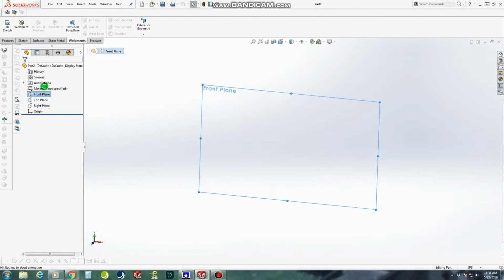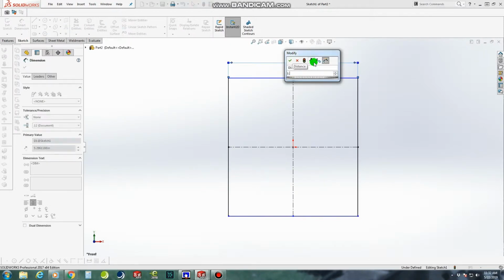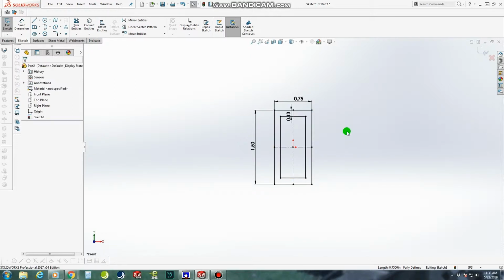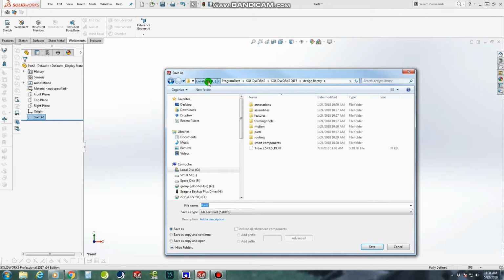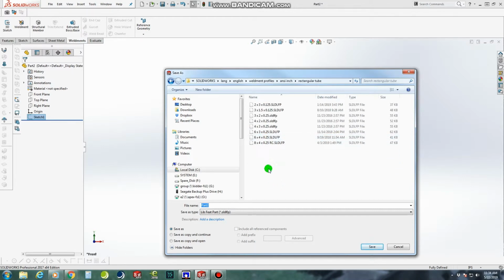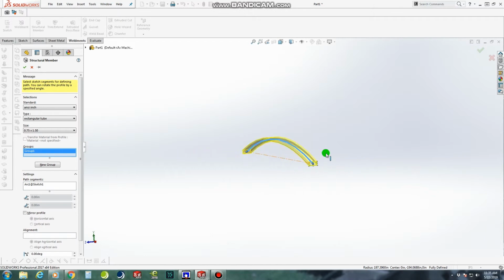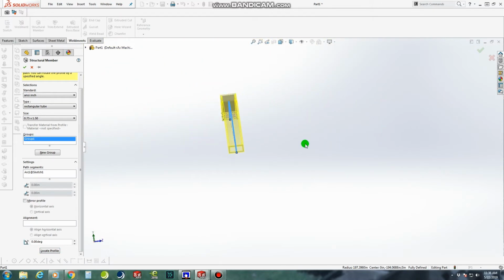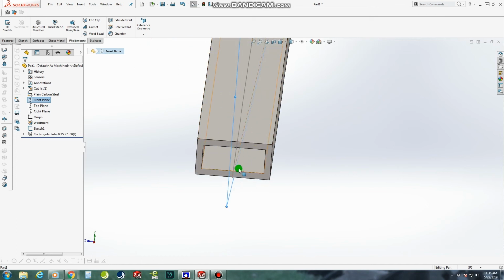Adding Structural Members in Solidworks 2017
Welcome to Beb's first Solidworks tutorial! I use Solidworks a lot in my "real job" and am completely self taught (although with the help of YouTube, can I really claim that?), and I find a lot of things about the software can be hard to find information on.

  I thought it might help a few people to start doing some short tutorials on some of the things that I use on a daily basis.

 If you have any specific requests for a tutorial, advice that may help me (let's face it, we all could learn more!), or just want to see more stuff like this, drop a comment below!